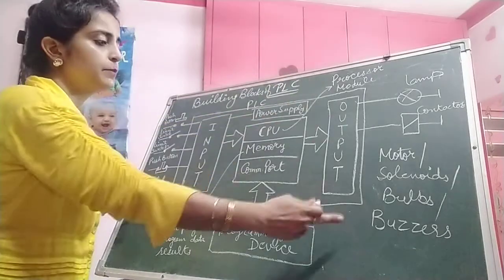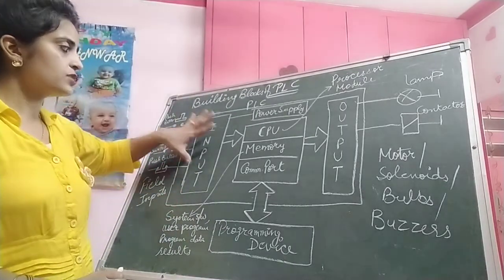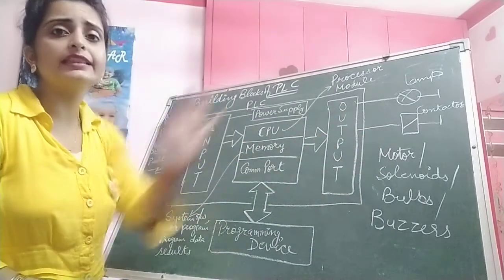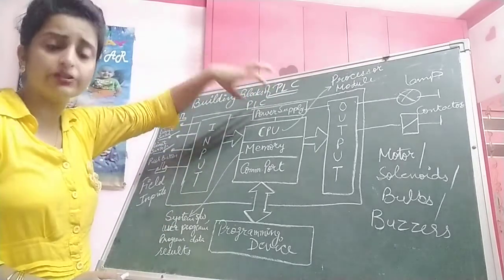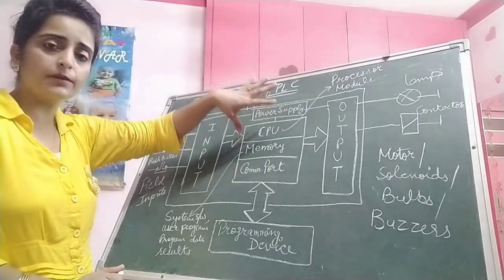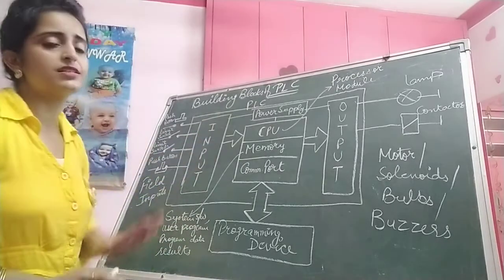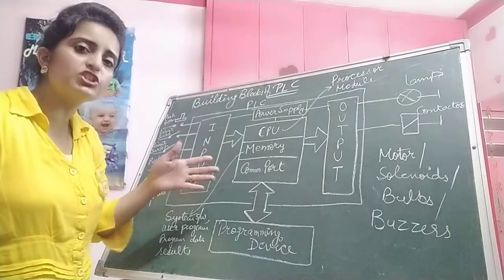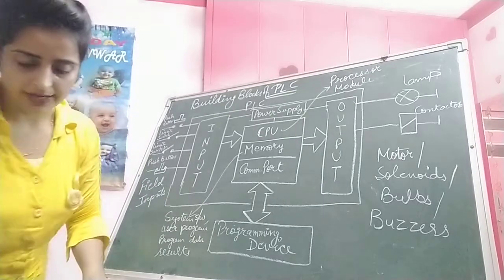Lecture 2.. Basic building blocks of PLC